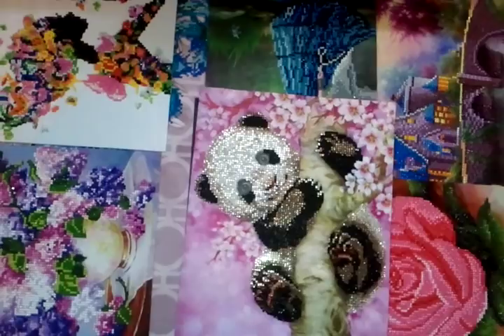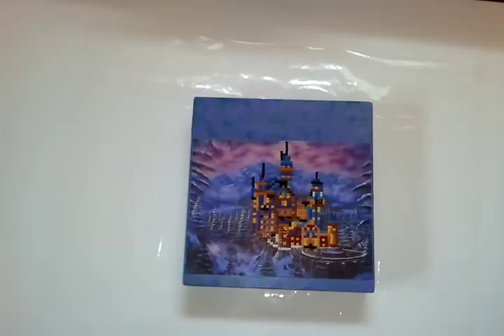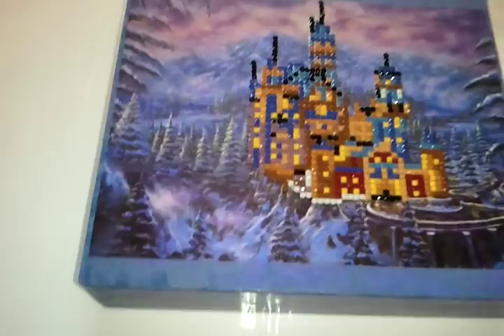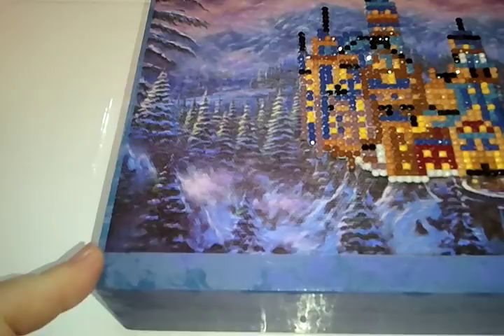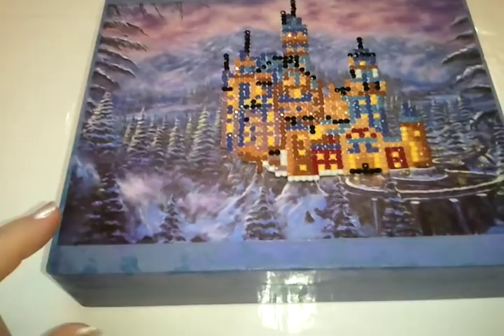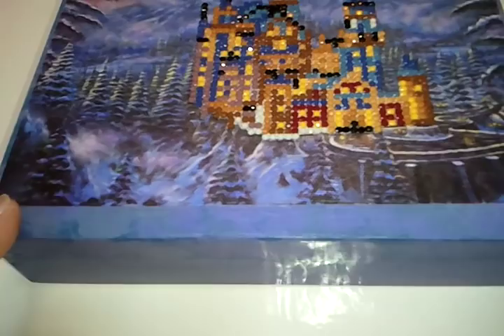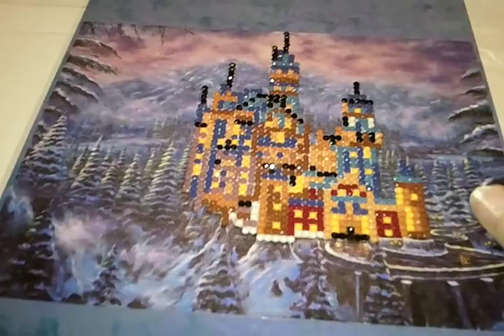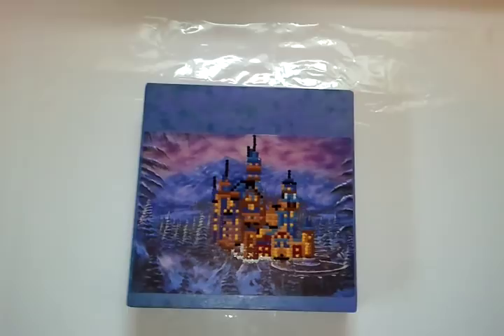DIY Diamond Paintings: What To Do With Them More Than Just Framing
If you've caught onto the craft of Diamond Painting, then you know how addictive it can be. so what can we do with all our projects? Keep watching, as there is so much more to do with them than just framing! Link for this diamond painting was found at Amazon: Small castle